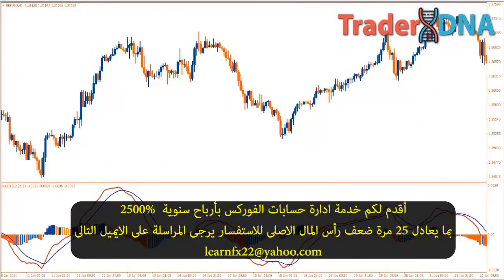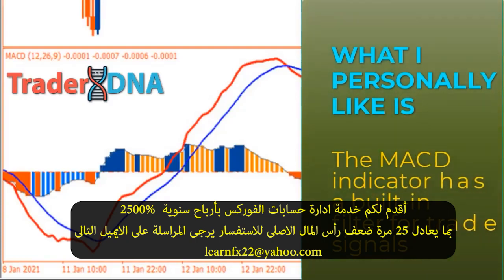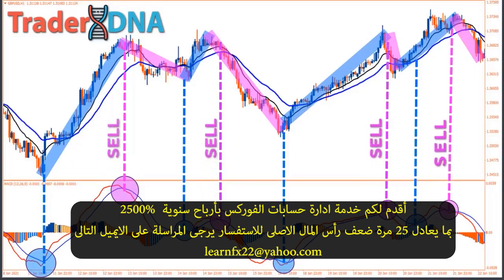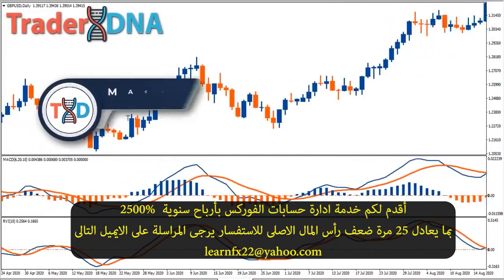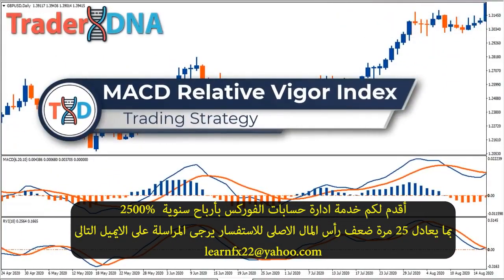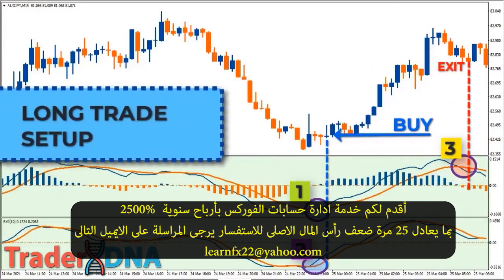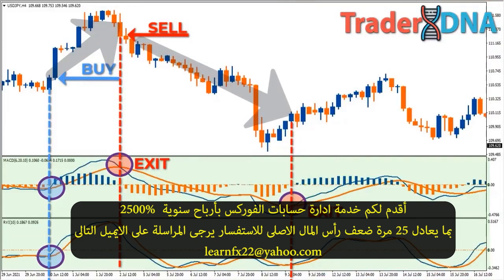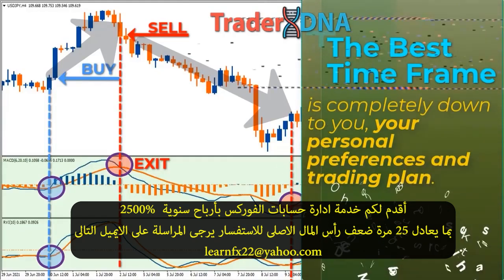الماكد ملك المؤشرات شاهد كيف حققت من خلاله هذا الرقم الضخم فوركس